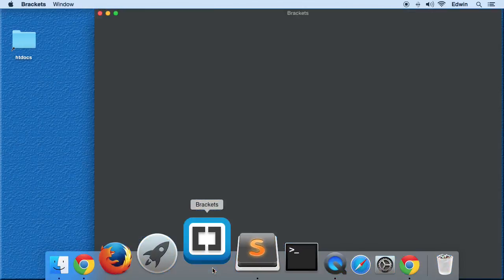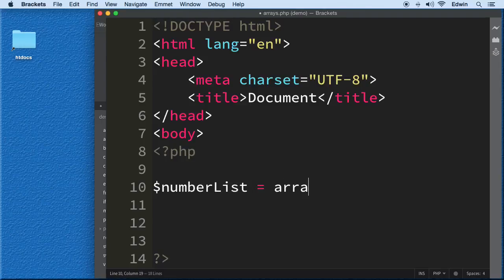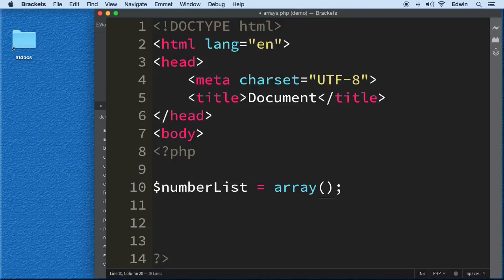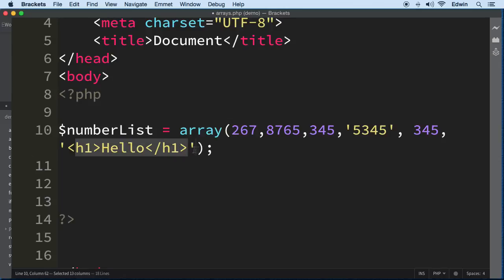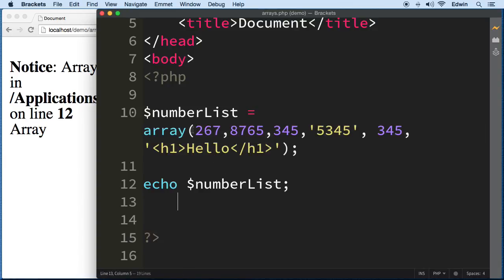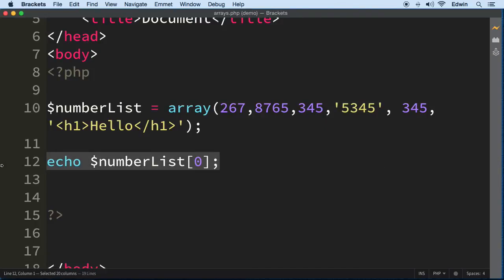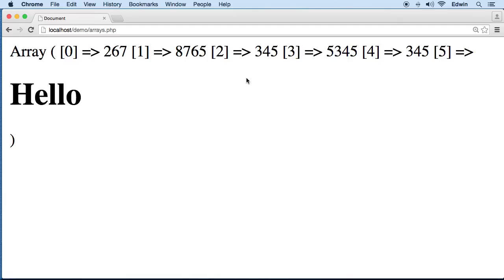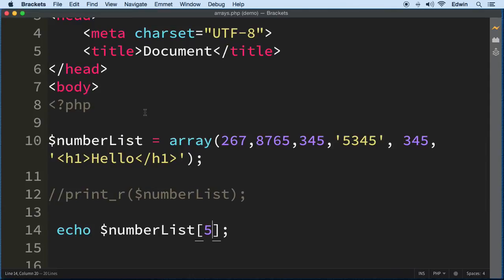php for beginner